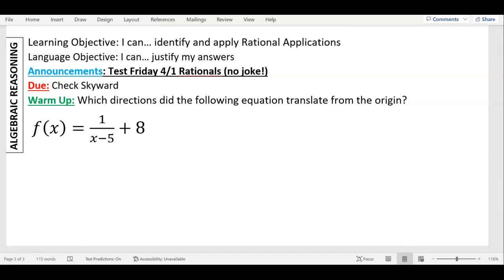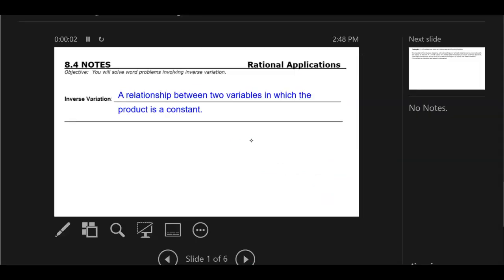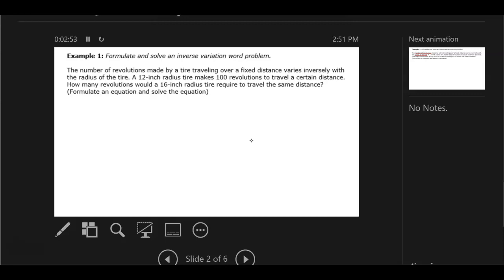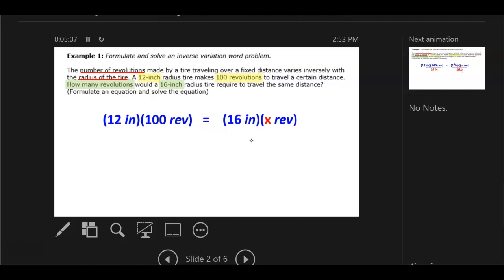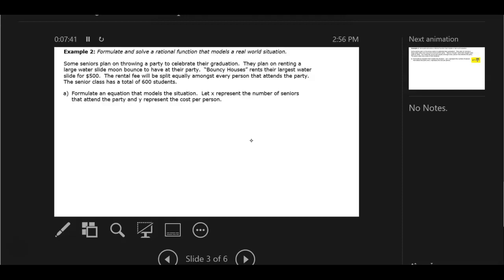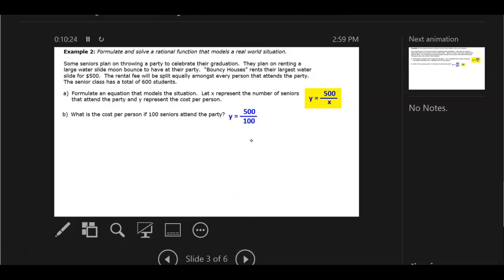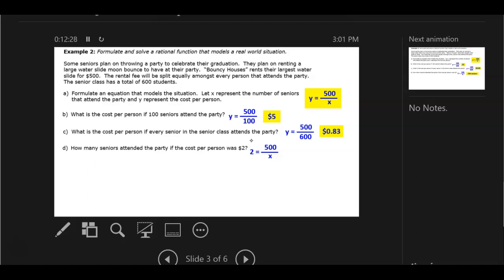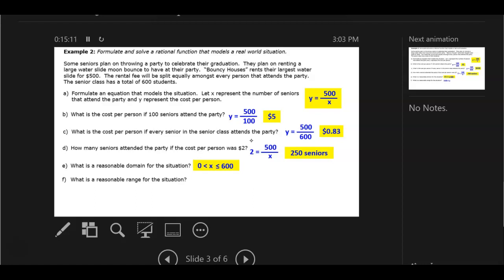3/29/22 AR Warm Up, Notes + Assignment Rational Application